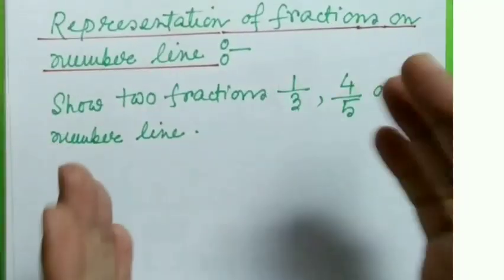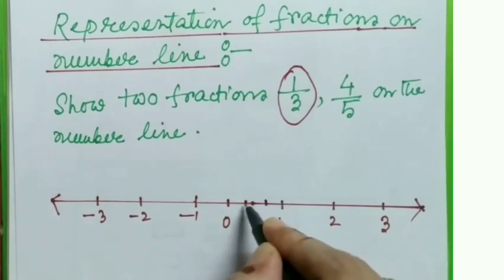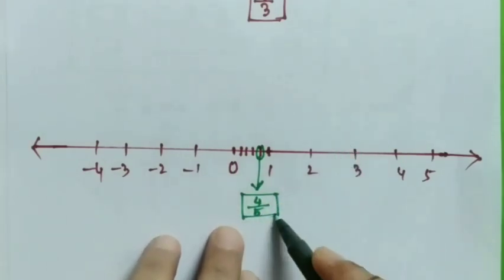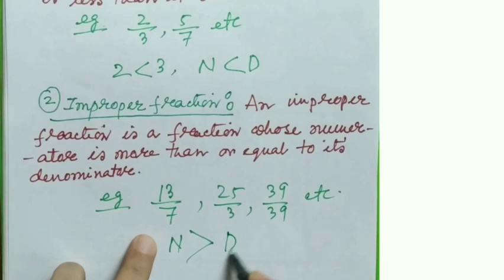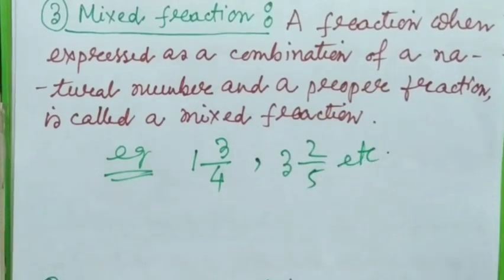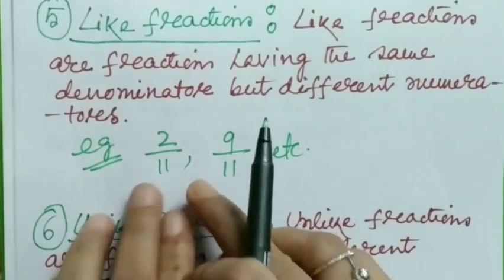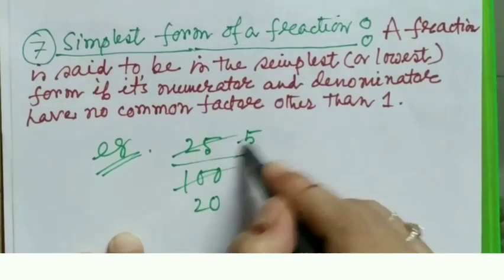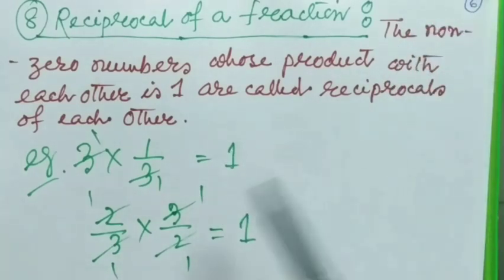Vid 41| Fractions and Decimals| Maths class 7| basic concepts | introduction |NCERT | SEBA| cbse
This is introductory video part-2, on fractions and decimals. Through this video you will be able to know about representation of fractions on number line, different types of fractions, reciprocal of a fraction, simplest form of a fraction etc.